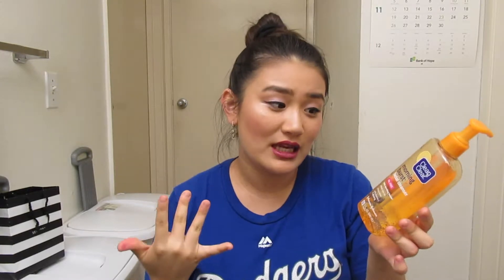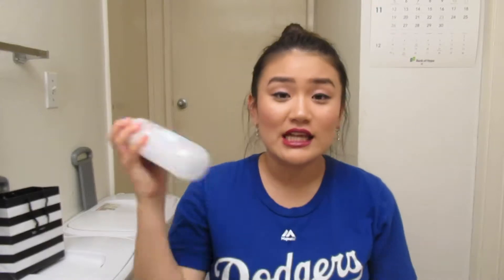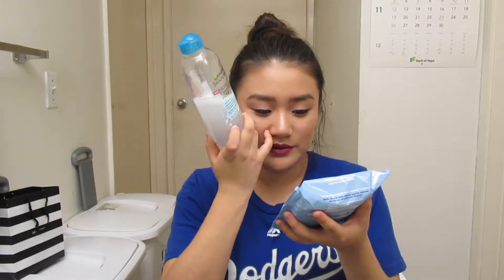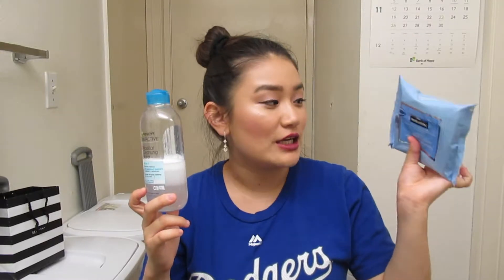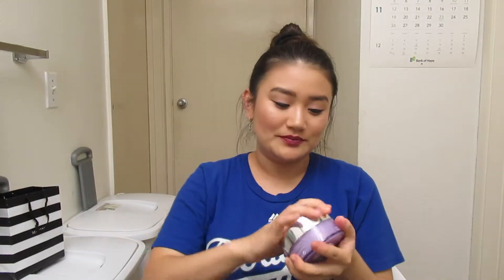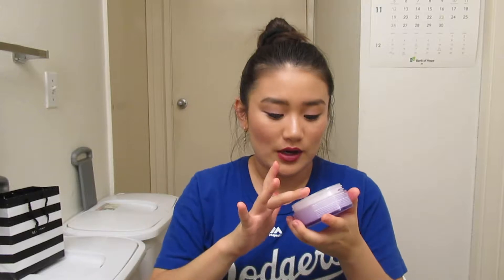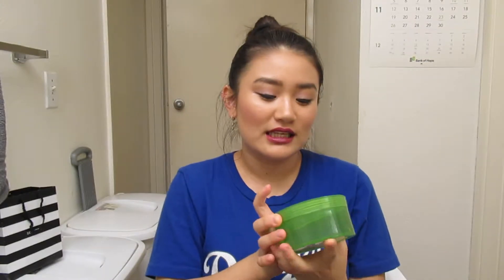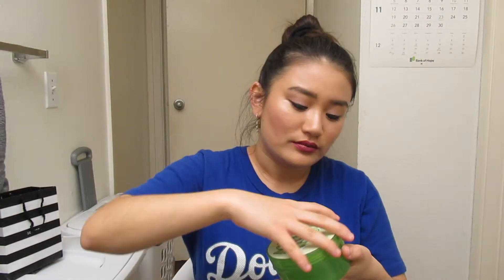All My Most Extra Skincare Routines! How to Clear Your Face!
These are the products that I alternate on depending on the day. If I were to list them all, this is it!

please send emails to
with your topic on the subject line

BIO:
name: Sandy
age: 17 years
location: Los Angeles, CA
camera: CANON SX620HS (point and shoot)